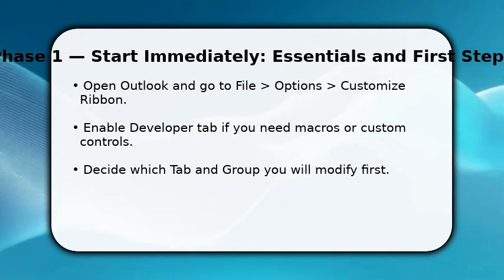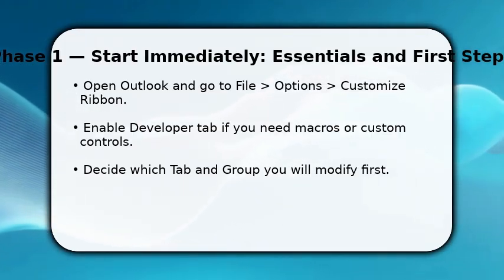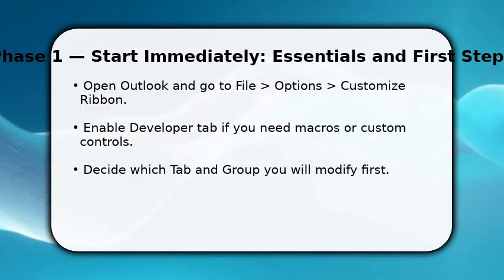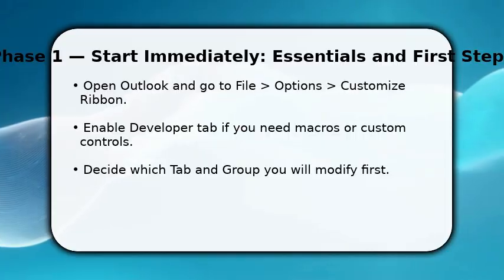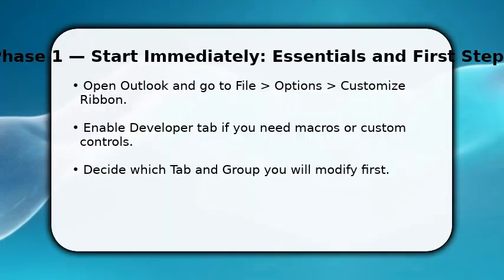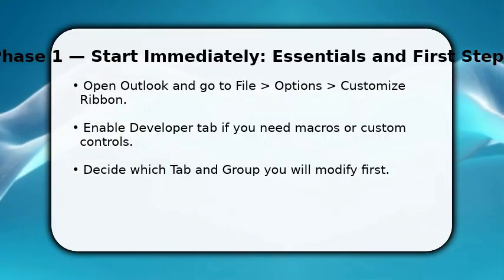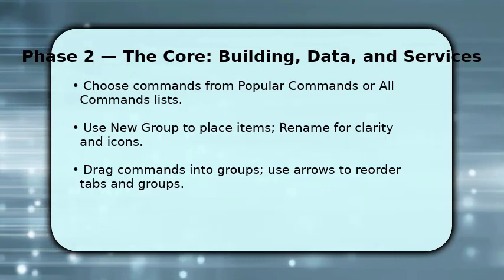How to Customize Outlook Ribbon (full Guide)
How to Customize Outlook Ribbon (full Guide) | 🔒 Surfshark VPN Deal — Stay private and secure. $1.99/mo + 3 Months Free ▸

Dive into the world of Outlook customization as we guide you through personalizing your email client' extranet. Discover how to tailor each section of the ribbon for a seamless and efficient workflow, from setting up quick access buttons to organizing tasks with ease.

Outlook Customize, Ribbon Personalization Guide, Email Client Setup, Quick Access Buttons Outlook, Task Organizer Tips for Email